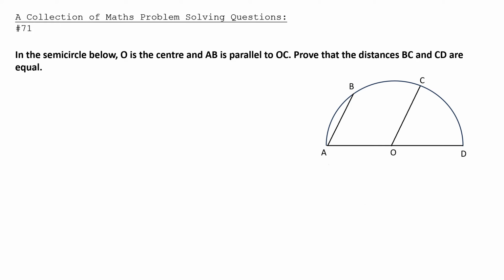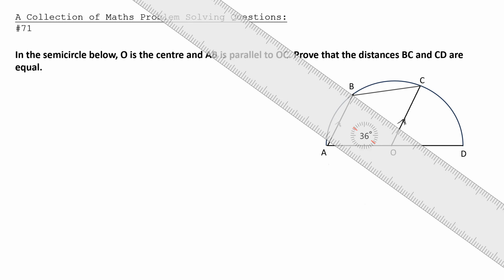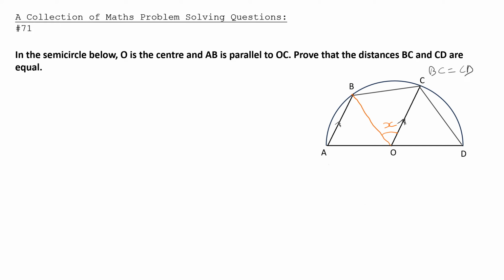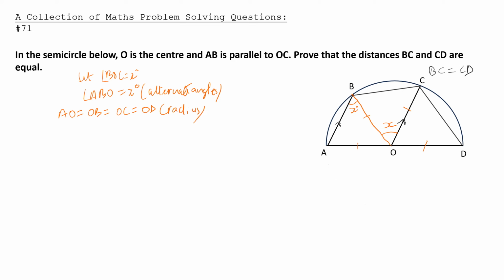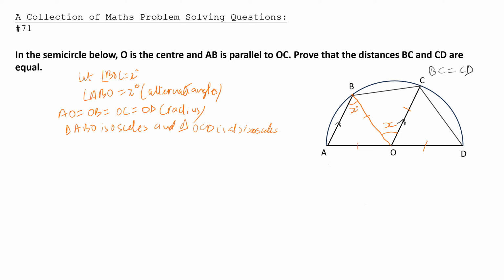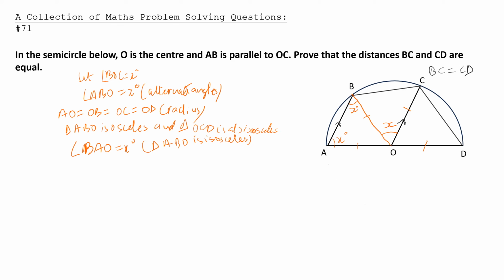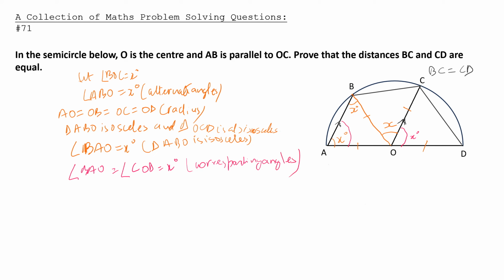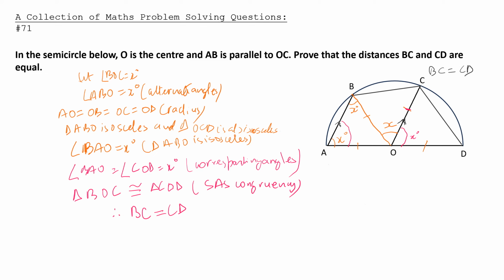A Collection of Maths Problem Solving Questions:#71 (Geometry | Proofs)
In the semicircle below, O is the centre and AB is parallel to OC. Prove that the distances BC and CD are equal.